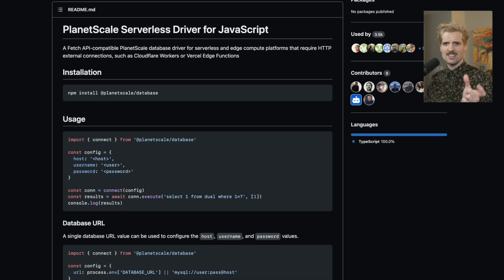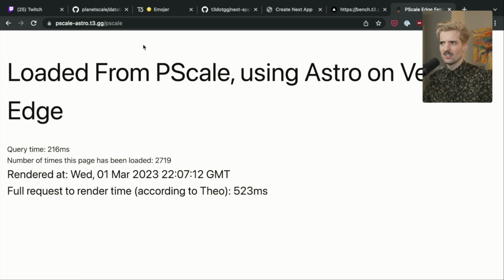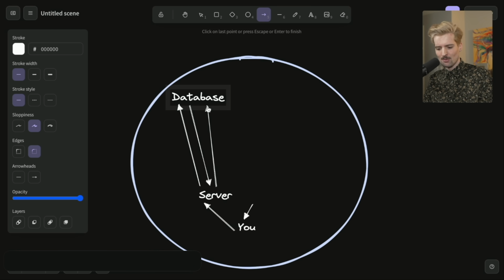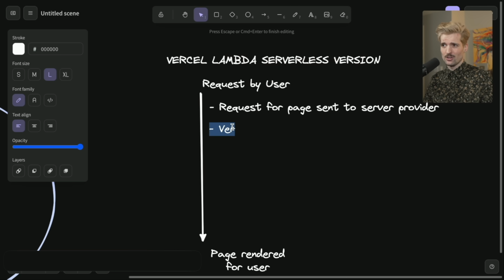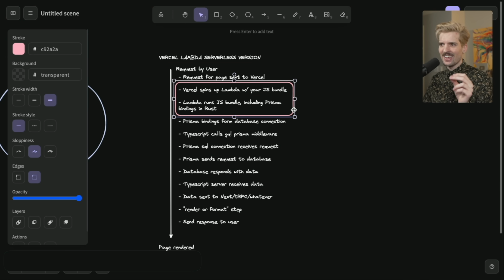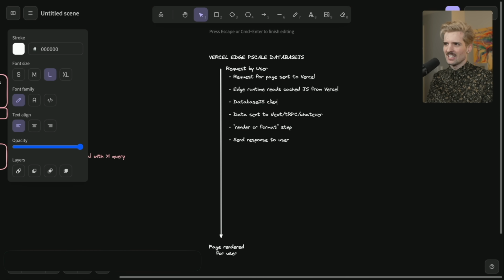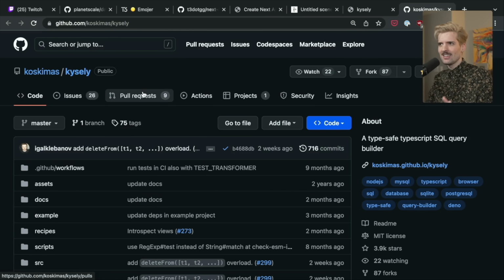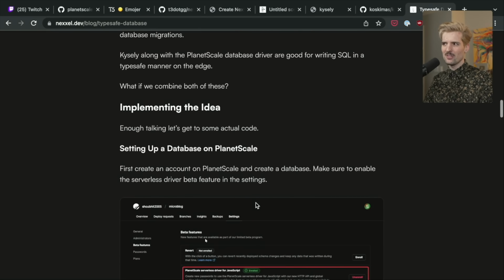Let's Talk About Database Performance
S/O Ph4seOne for the awesome edit 🙏